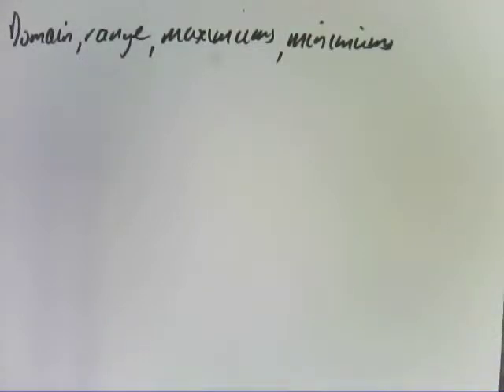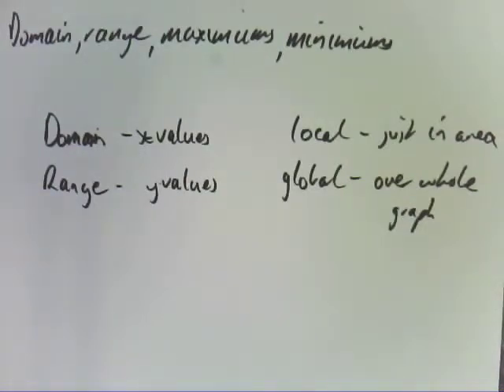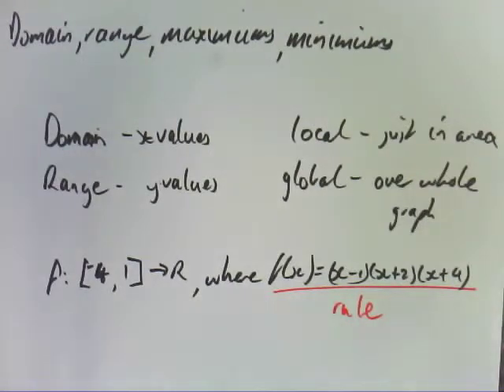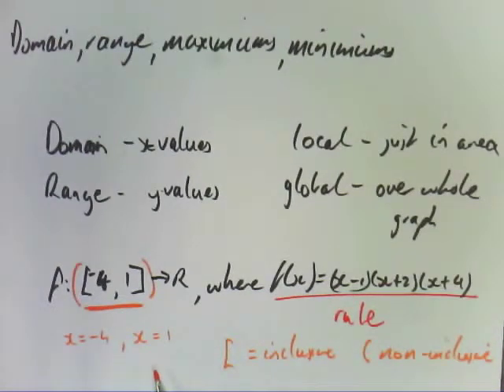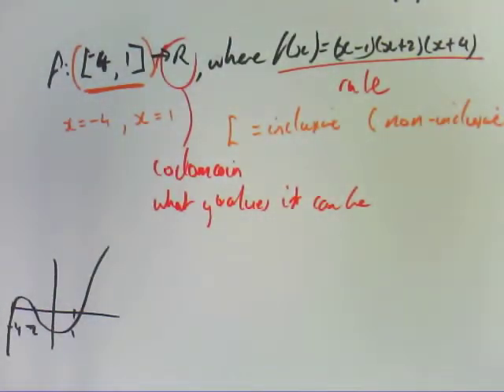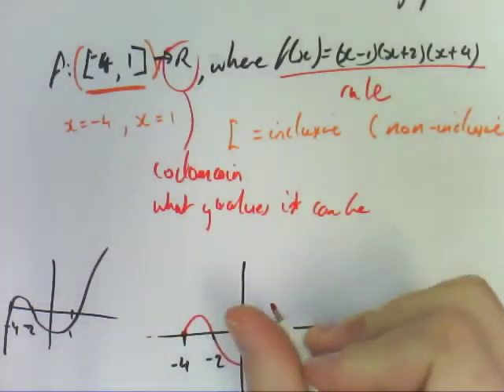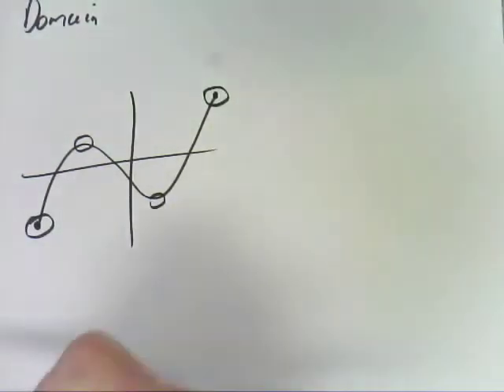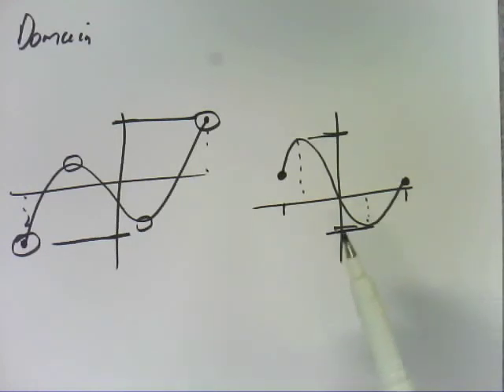3K - Domain, Range, Maximums and Minimums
These videos are designed to teach my students specific VCE Maths Methods concepts. They are linked to Jacaranda Maths Quest 11 Mathematical Methods CAS TI-NSPIRE Edition. This video is about domain, range, maximum and minimums. These videos are now being recorded in a classroom setting with students.